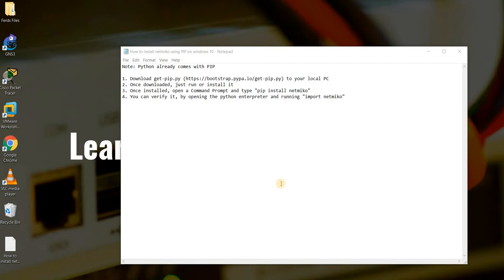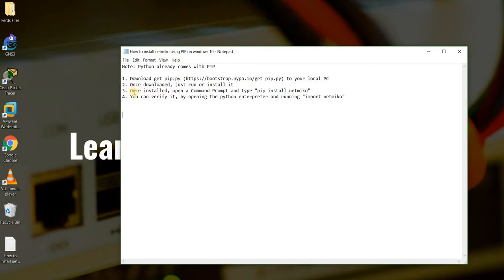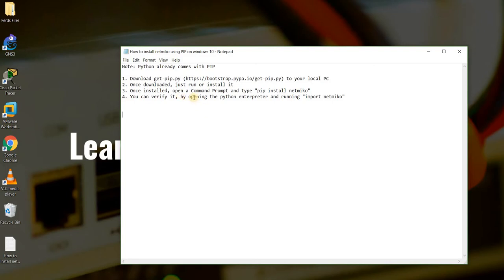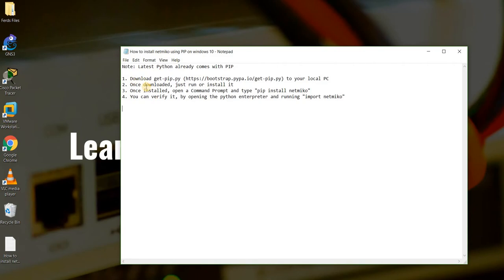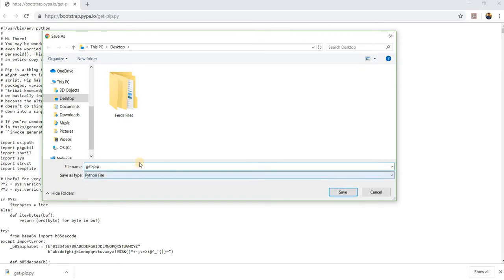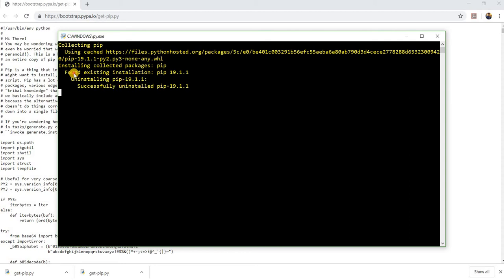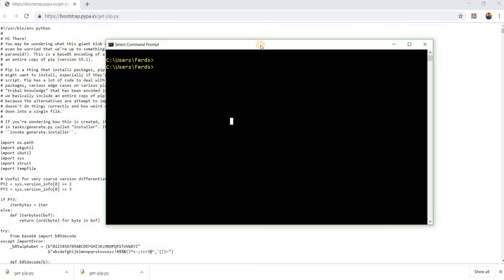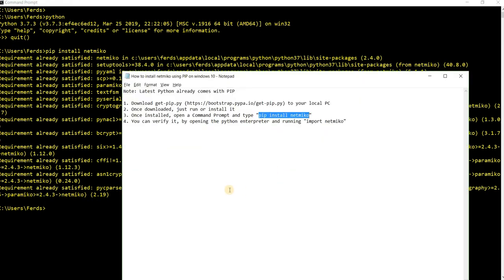How to install netmiko on windows 10 (Step by Step)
TIMESTAMPS:
0:00 Intro
2:23 Following the steps
5:14 Verifying
5:30 Conclusion